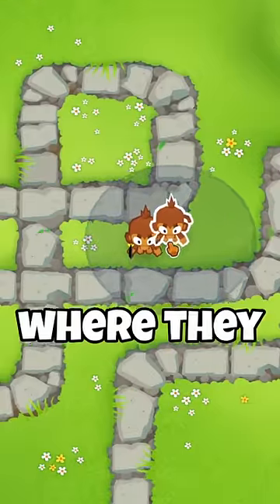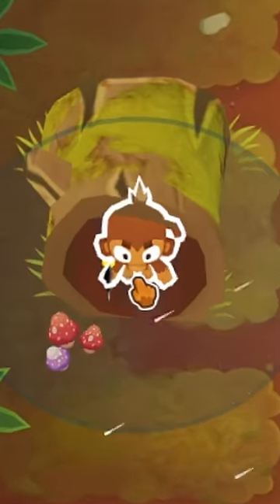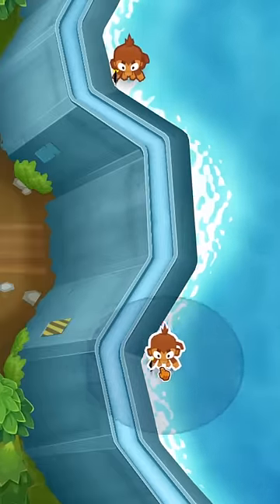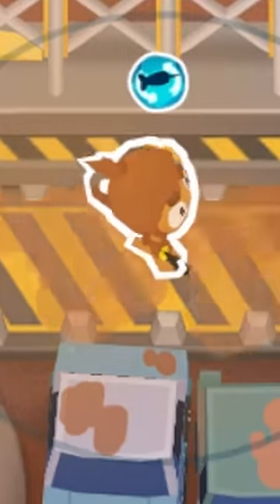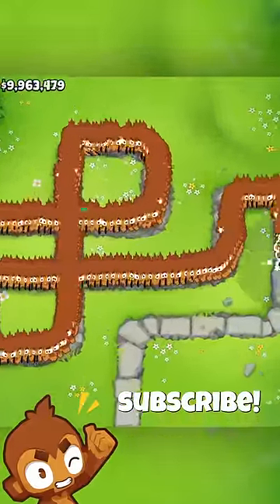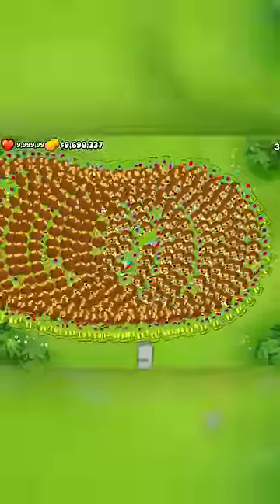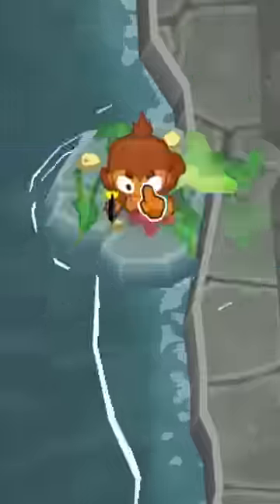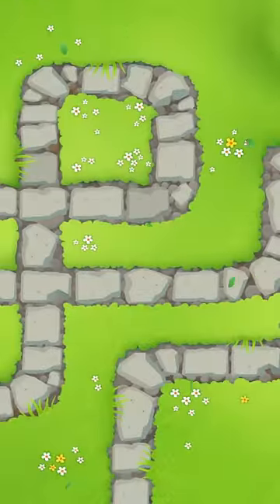These are the BEST Mods in BTD6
PlaceEveryWhere by GrahamKracker